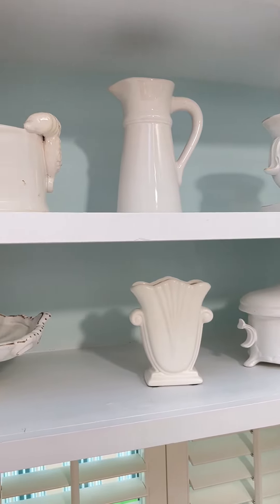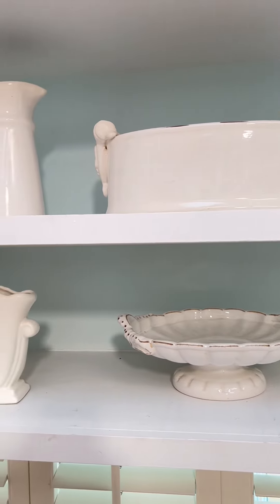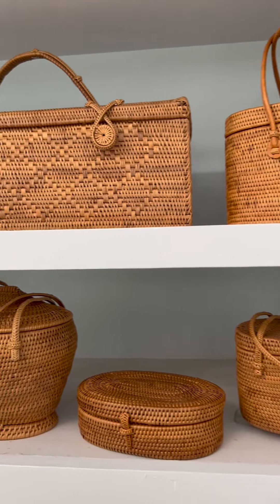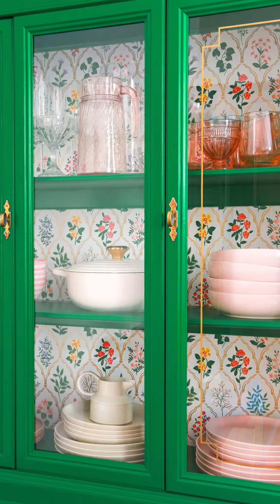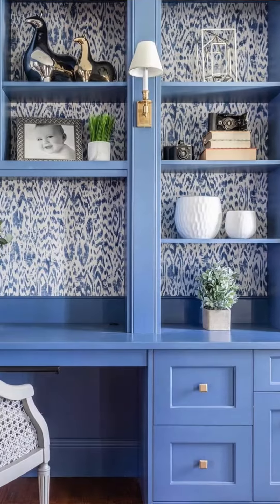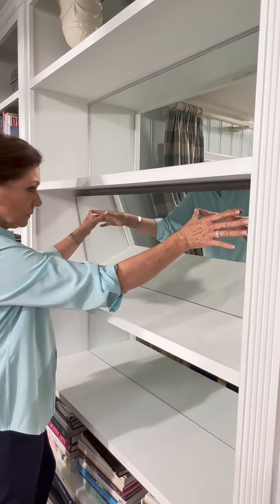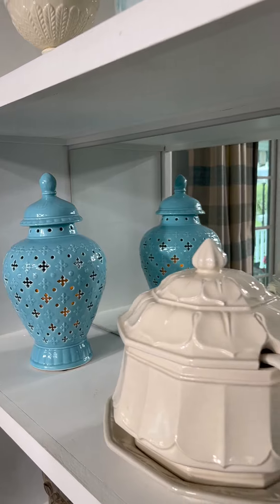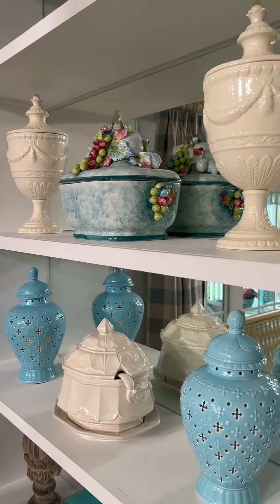Great Room Refresh- Bookshelf Backing Ideas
Refreshing my great room has given me the opportunity to think about our book shelves in a fresh way.  We have lots of built-in bookshelves  around the room and it’s been fun to treat them differently.  Watch my video to see some ways you can add color and personality to your shelving with paint, mirrors, wall paper and even fabric.